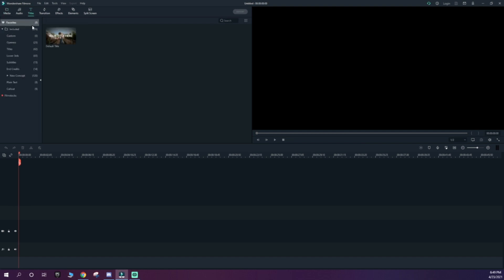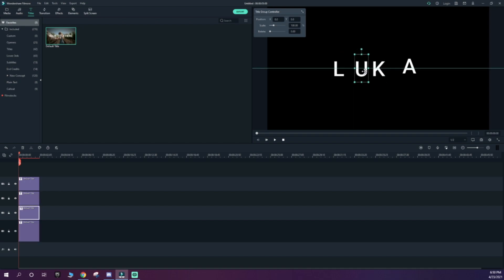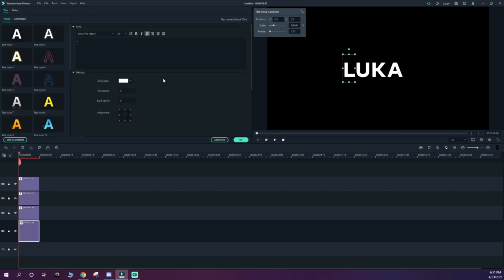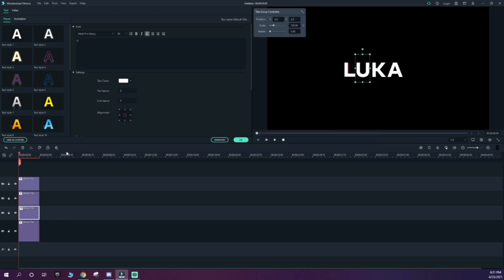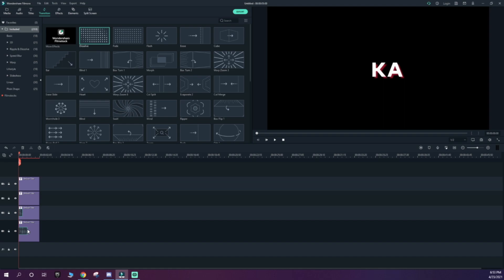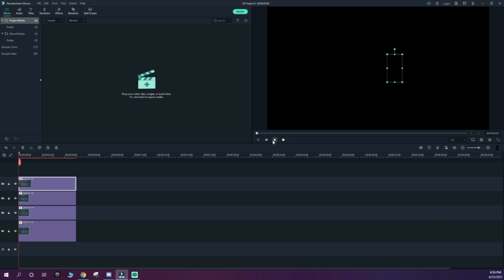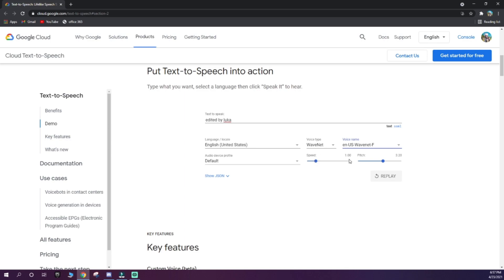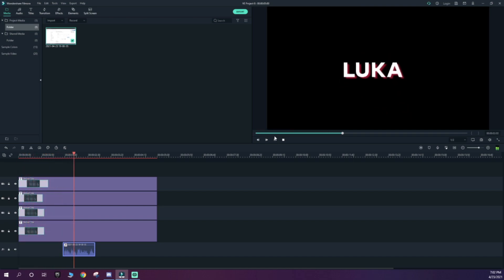Tutorial: How to make Edited By text and Girl Voice in Filmora (Any Version)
Title: Tutorial: Tutorial: How to make Edited By indents in Filmora (Free Template), How to make edited by, How to make edited by in filmora.
-TUTO HIGHLIGHT PRO FILMORA 9 (audio, kills, cinematic. )😱
tuto: highlight pro sur filmora 9 (mitr0,crr,mongraal) ✌😁[fr],filmora,montage,how to make a montage,best editor,how to make a highlight video fortnite,wondershare filmora,wondershare filmora 9,wondershare,wondershare filmora tutorial,tuto fortnite montage,filmora 9,filmora 9 fortnite montage,tuto filmora 9,tutorial wondershare filmora 9,comment faire un fortnite montage,how to make a fortnite montage with filmora,tuto highlight filmora,filmora 9 effects